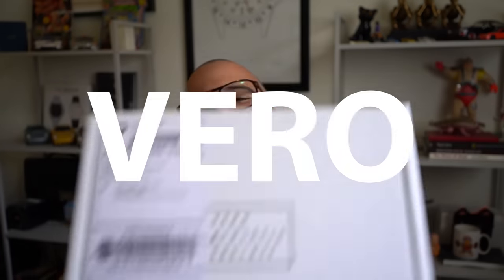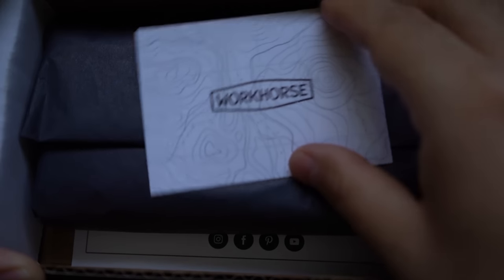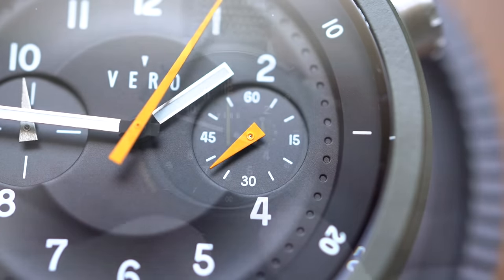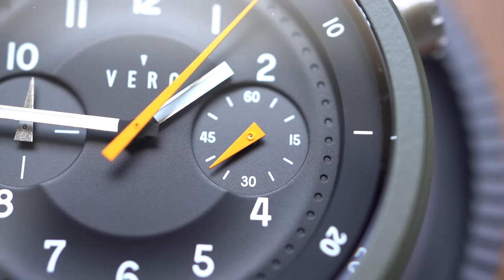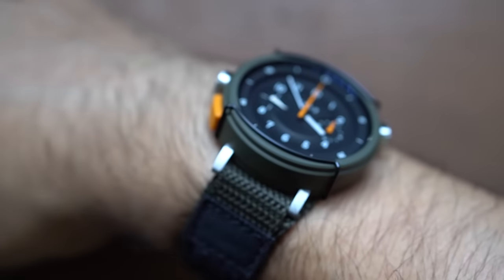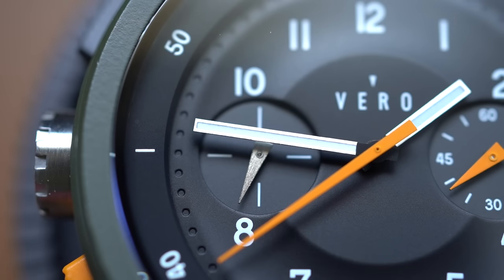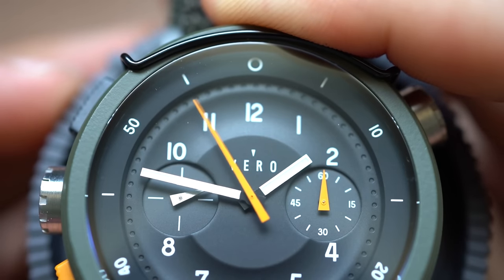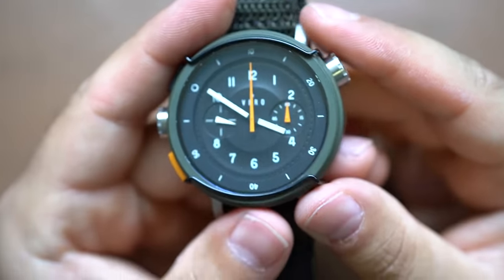This ALMOST Made Me Forget About My G-Shocks! (Vero Workhorse) [UNDER $500!]